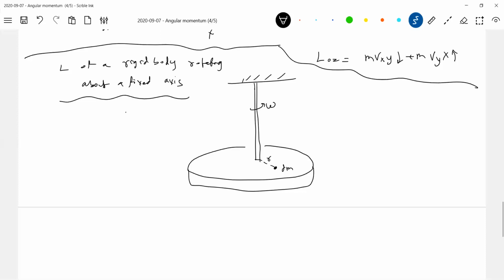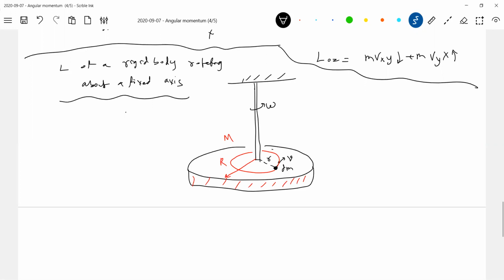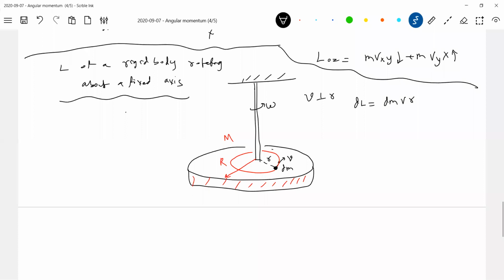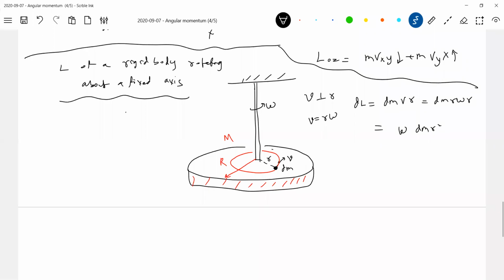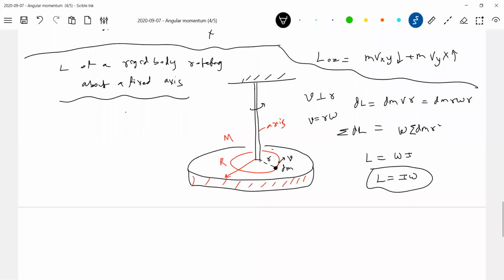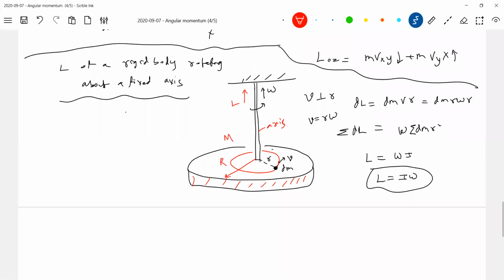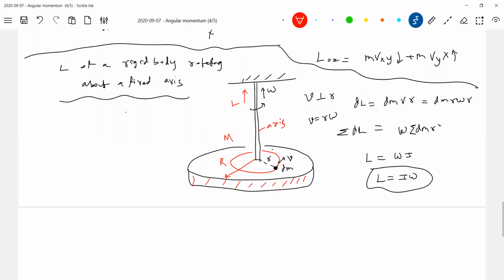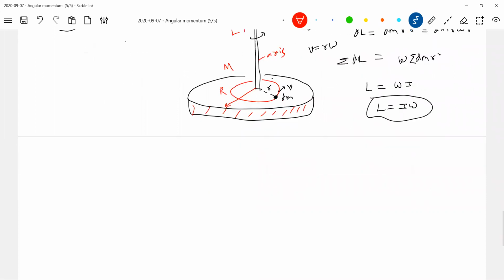6) Angular momentum of a rotating rigid disc about fixed axis | Rotational Dynamics | physics JEE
ROTATIONAL DYNAMICS || Angular momentum of a rotating rigid disc about fixed axis || Angular momentum is parallel to angular velocity || Physics JEE Advanced sridharsirphysics physicsnumericalshelp iitjeephysics jeeadvancedphysics physicsnumericalshelp sridharsirphysics jeeadvancedphysics iitjeephysics jeeadvanced Thanx for watching this video😊 . Experience--20yrs ; Mentored below 100 and 1000 JEE Advanced Ranks.